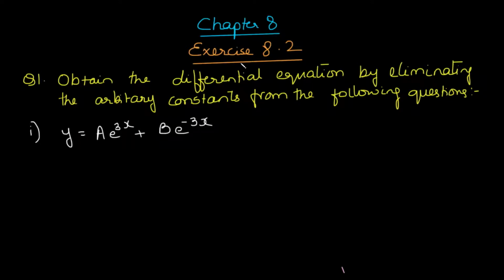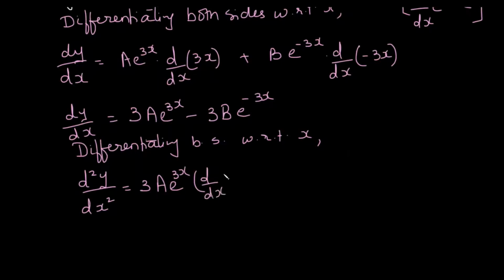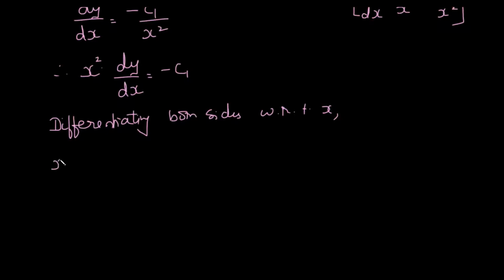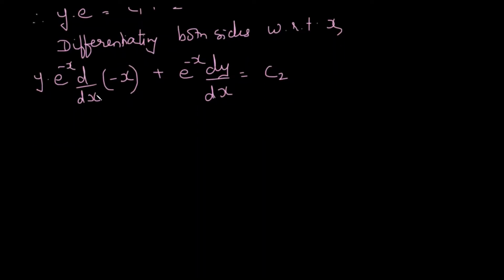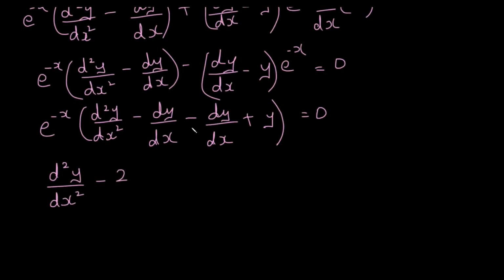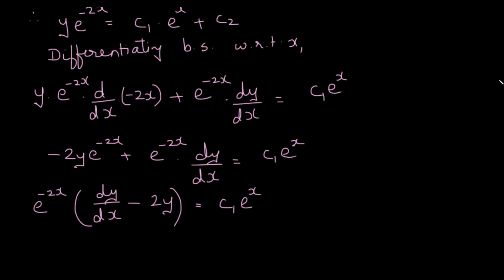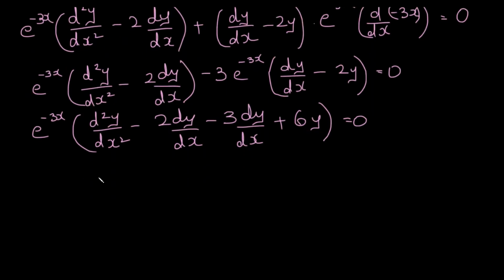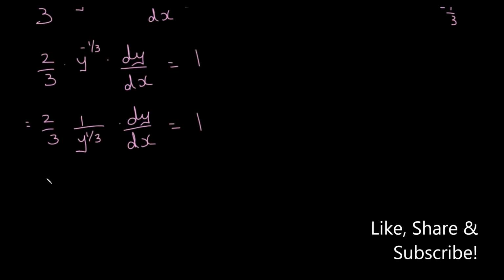Chapter 8: Differential equations: Exercise 8.2 (Q1 - i to v)